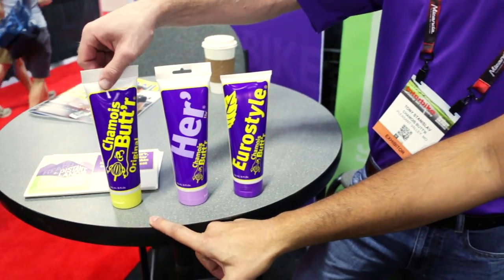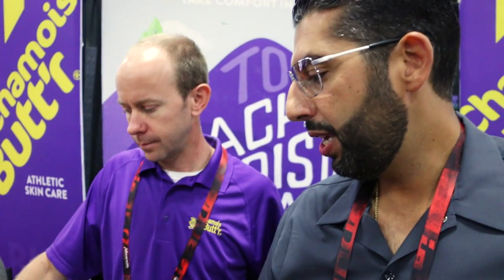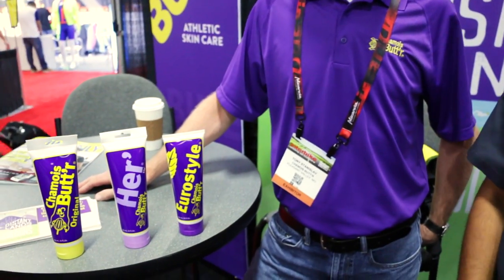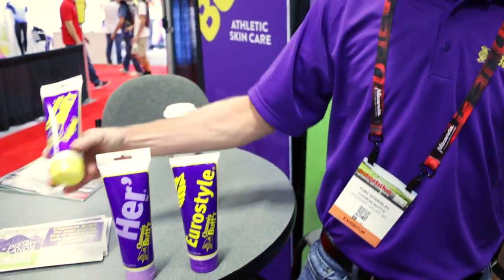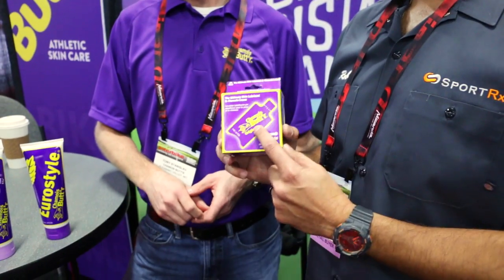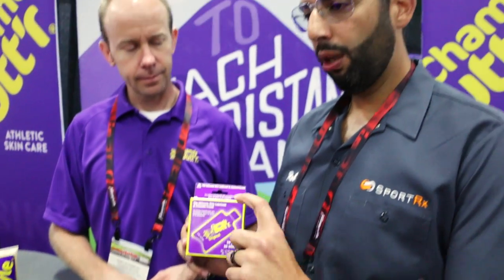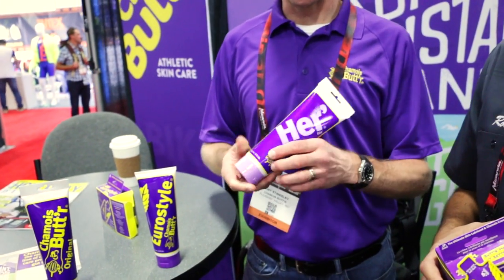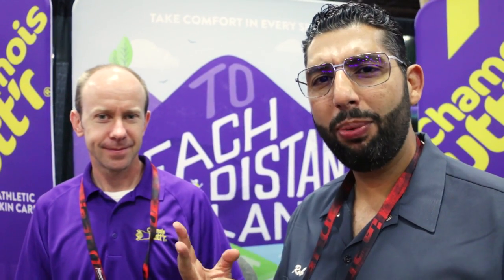Chamois Butt'r at Interbike 2016 | SportRx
Rob from SportRx stops by at the Chamois Butt'r booth at Interbike 2016 and Tony from Chamois Butt'r tells us about their products and explains the differences between Chamois Butt'r Original, Her' and Eurostyle.